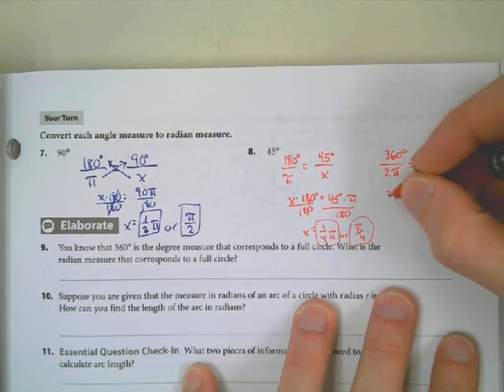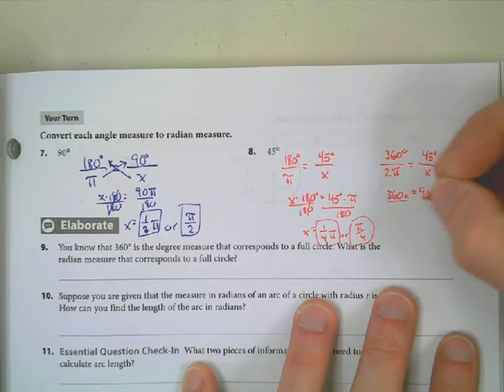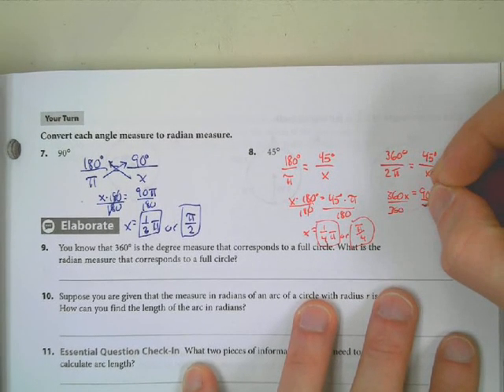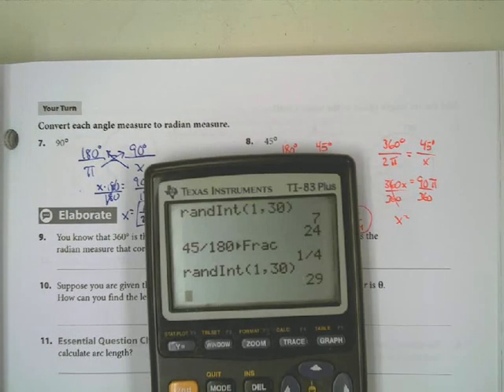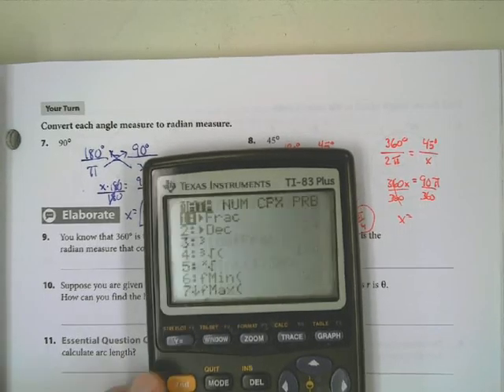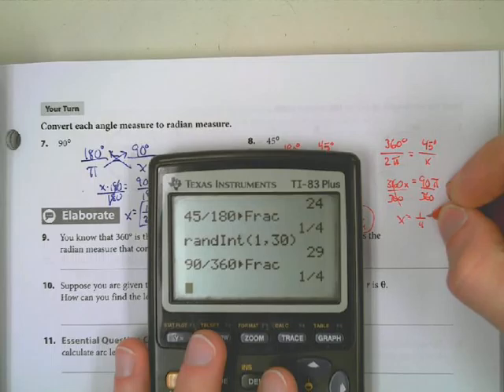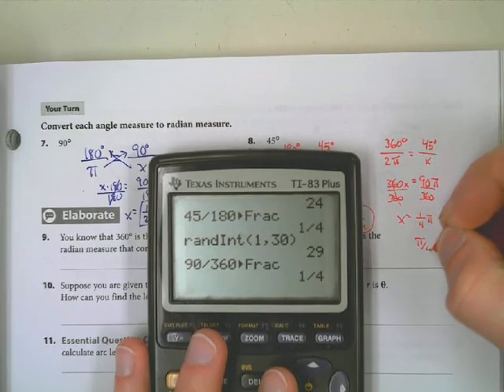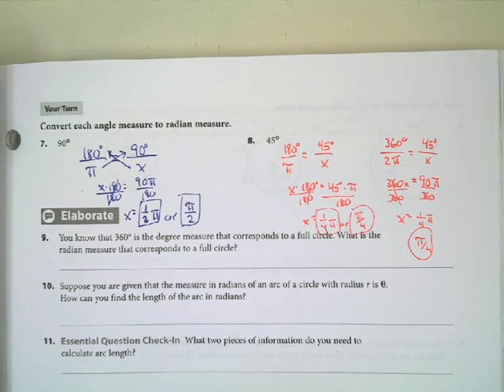1/6/16 Arc length and Radians